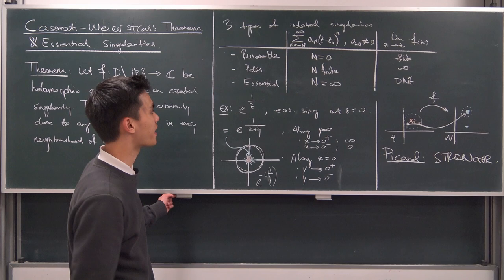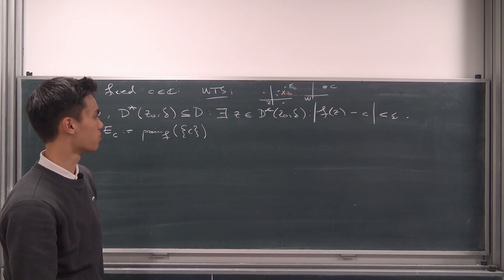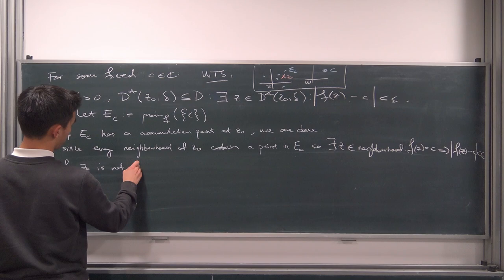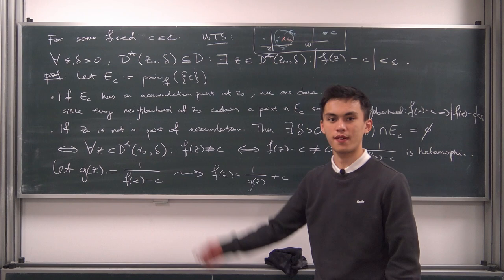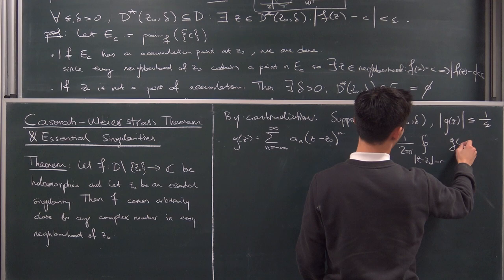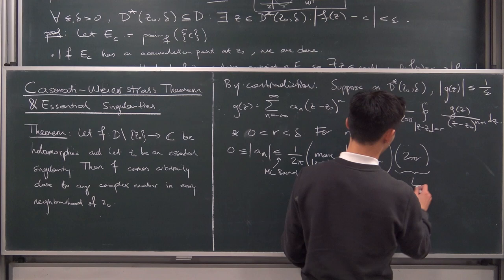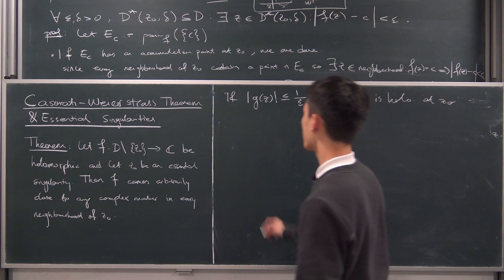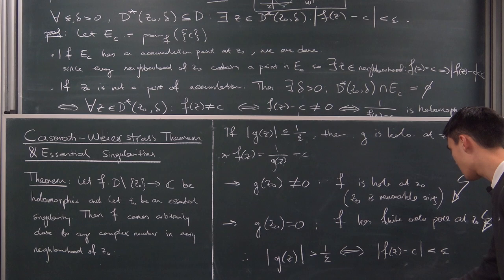Complex Analysis: Casorati Weierstrass Theorem (Proof)